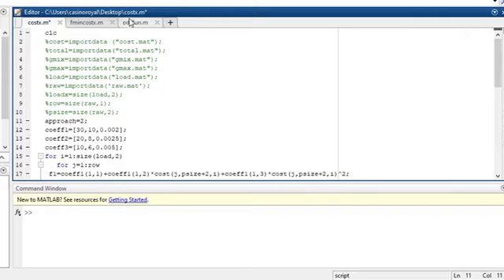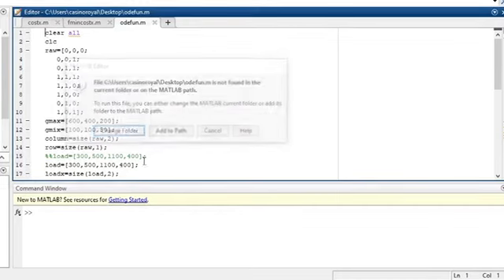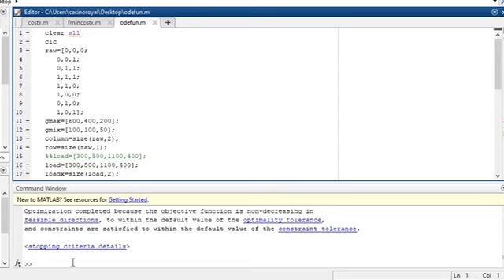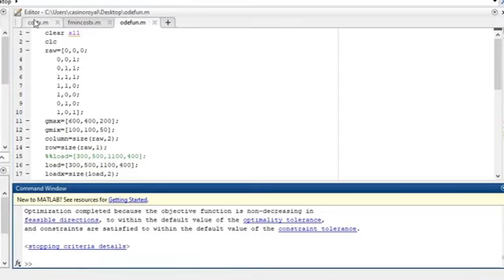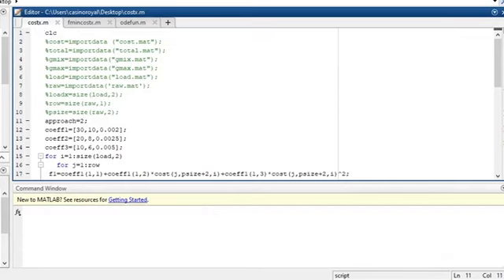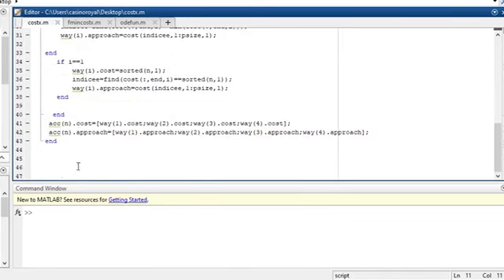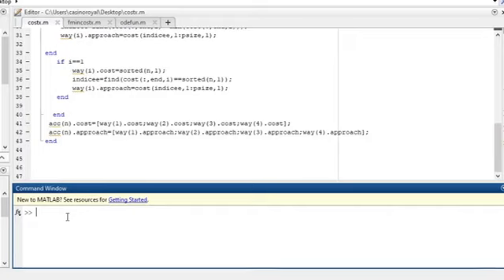Economic Dispatch full Matlab-code based dynamic programming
it this video i show my Matlab-code written for Economic dispatch problem which has been mentioned in Allen j.wood book page 182/593 part a
i you want to see the full code please purchase it through below link